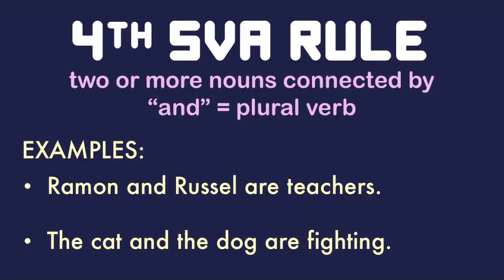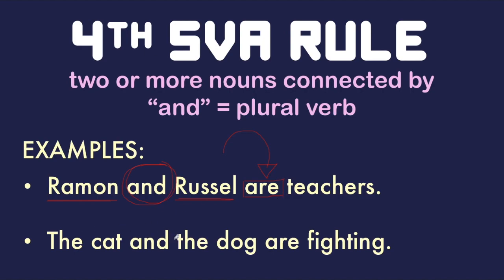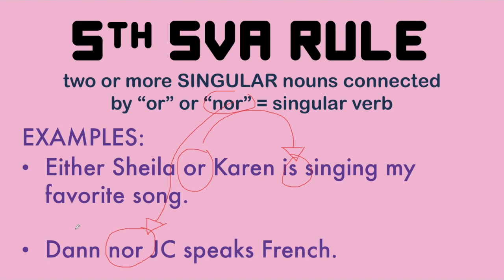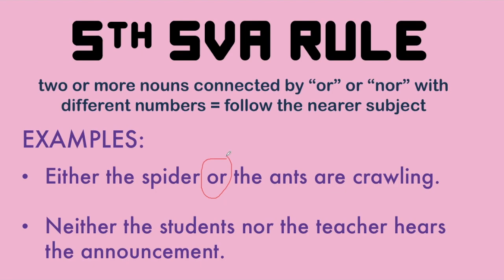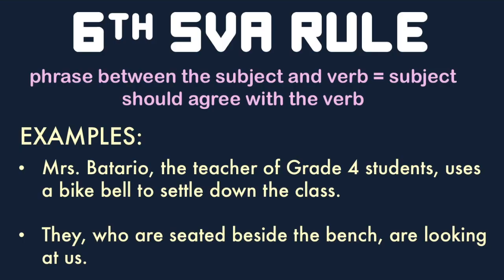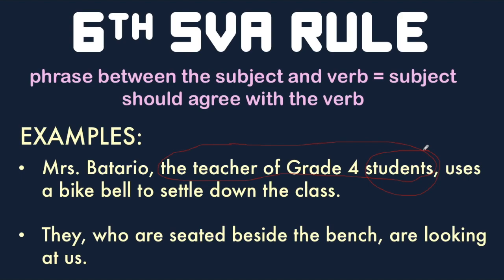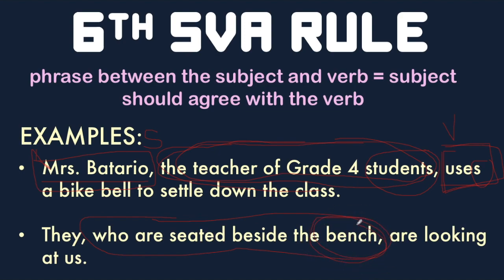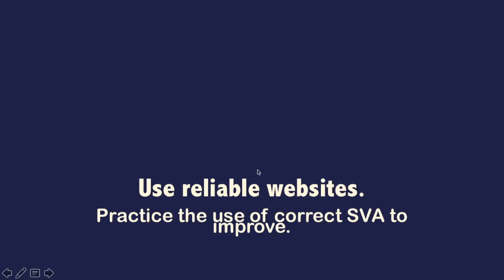SVA: What's That? (Part 2)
There are 20 SVA rules, but I chose to discuss 6 commonly-used ones. Enjoy learning!